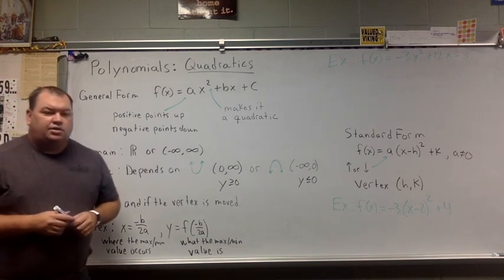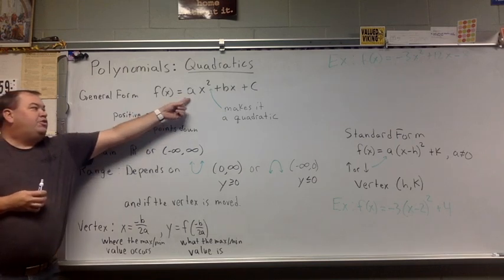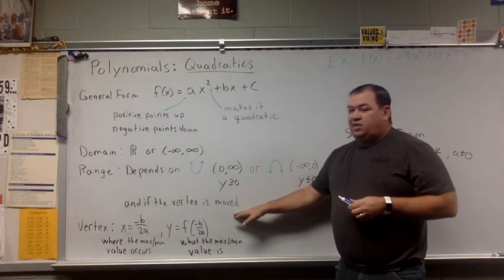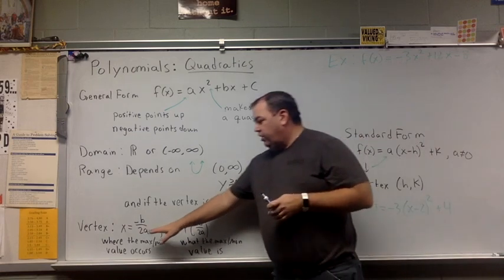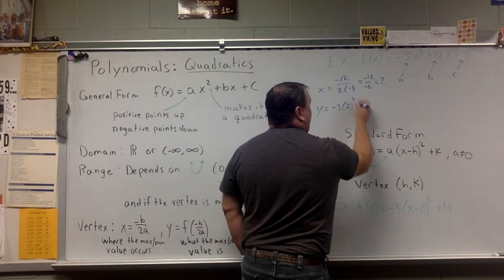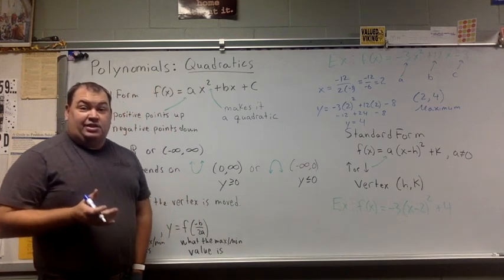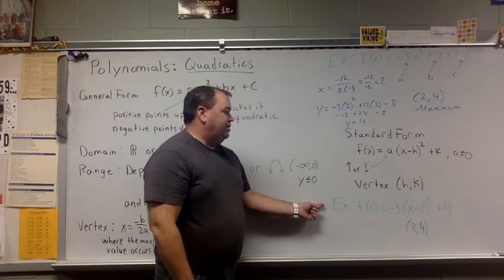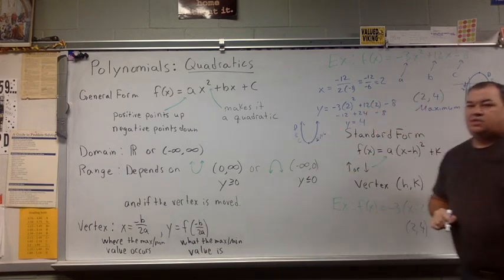Polynomials: Quadratics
Basic characteristics of quadratic functions given both general form and standard form